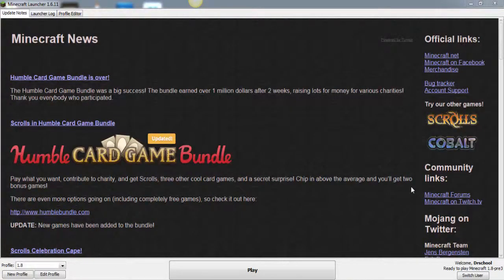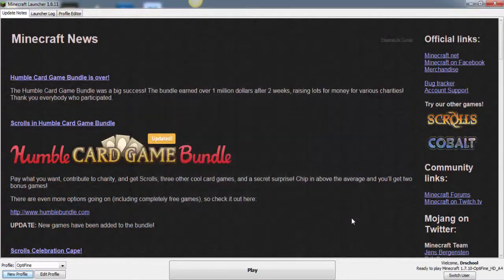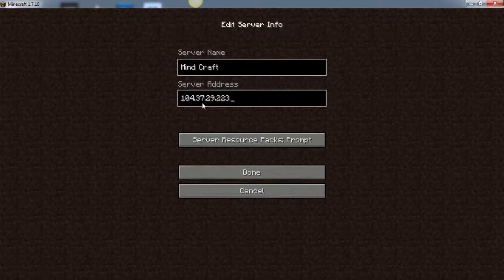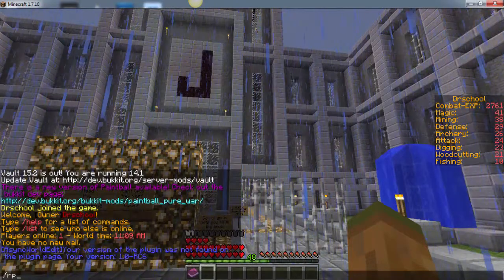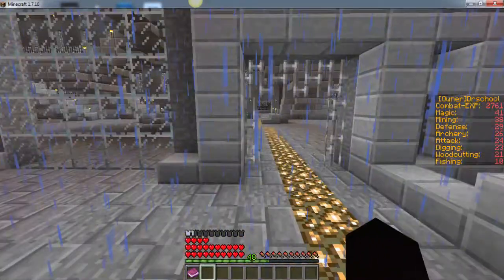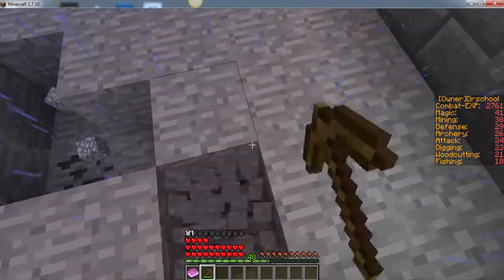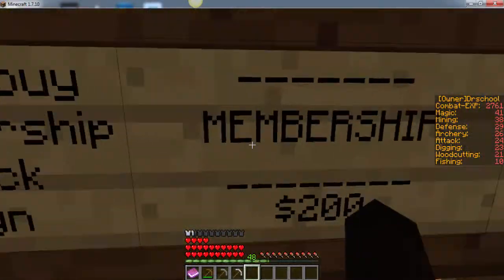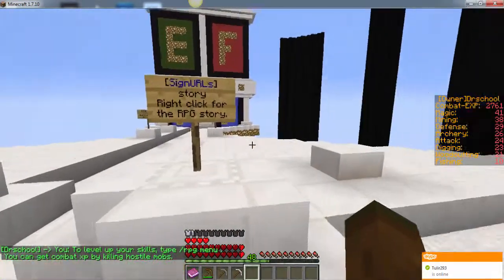How to play on Mind Craft (an educational Minecraft server)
How to play on the Mind Craft server.
I had received some questions about how to change server version and log onto the Mind Craft server.  I also had some questions about how to get out of jail, so I made this video tutorial.